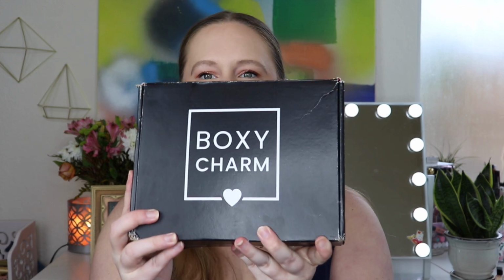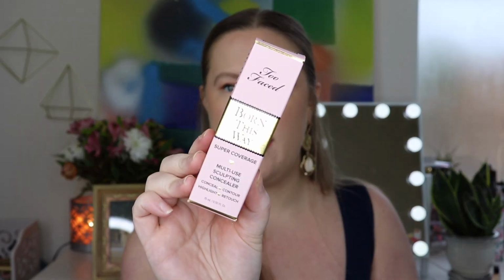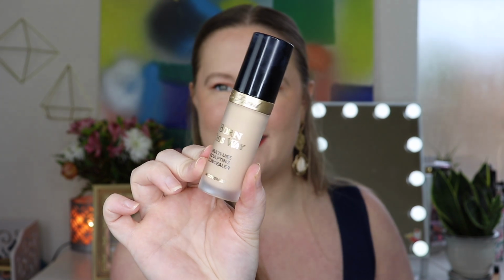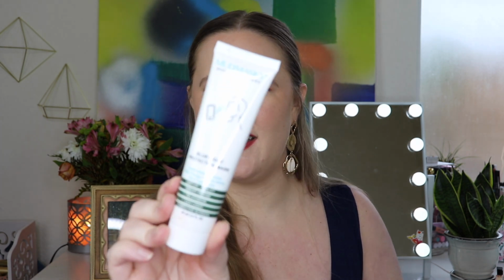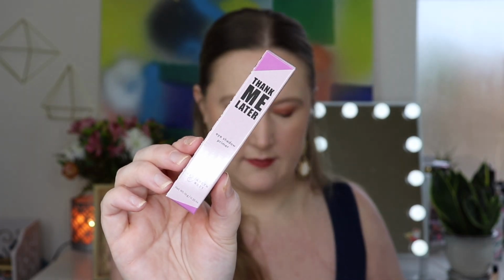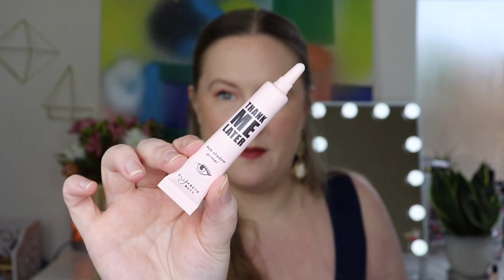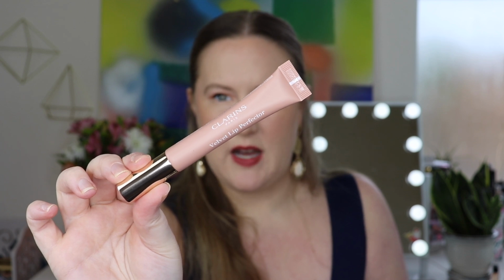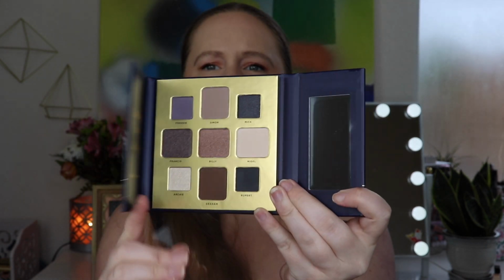Boxycharm Base Box Unboxing | August 2020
*box info*
weight: 0.9 lb (0.41 kg)
dimensions: 9x7x3
variation: 3
value: $157

Brooke Williams
Jamie Kellis
L Trainor
Debrak13 Boyd
Amber Van Raalte
DifferentDeb
Melinda Pavlich
Arkansas Gals
Jennifer Waldt
Vicki Janson
Marty Cairns
Dolores Colucci
Tamra Smith
Ashley Y
Steph Ann
(updated 8/21/20)

Send happy mail here:
Kitty's Boxes